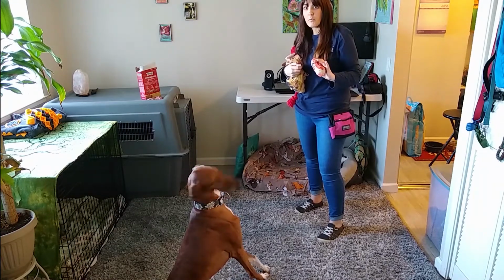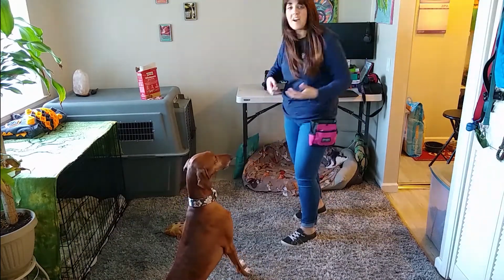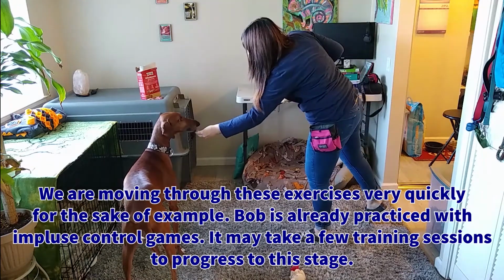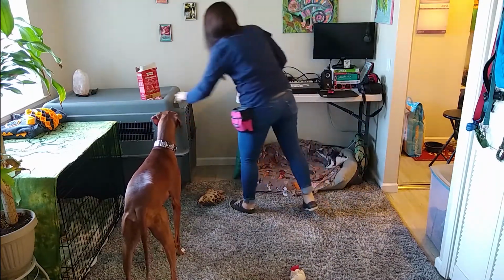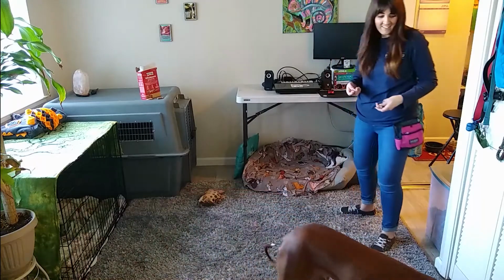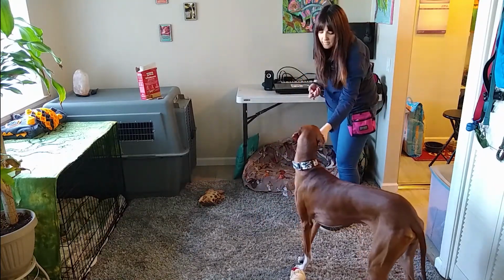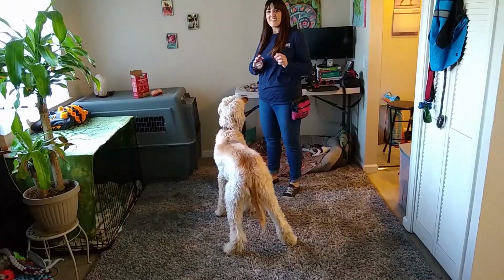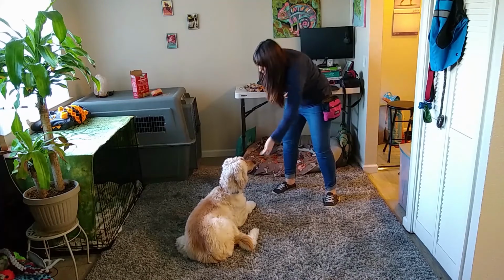PIN Training Tip: Impulse Control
PIN behavior specialist, Maggie, explains how to train your dog to focus and not give in to distractions.